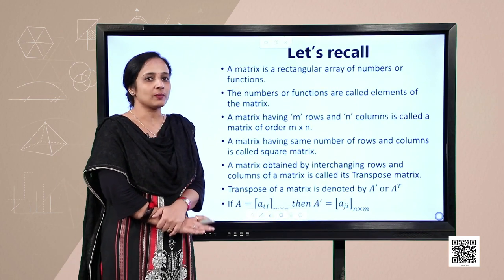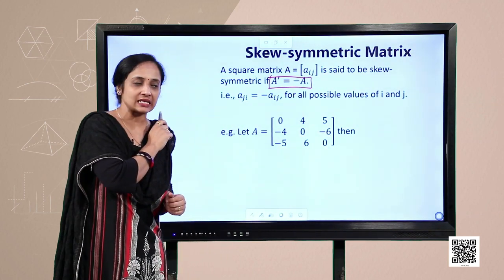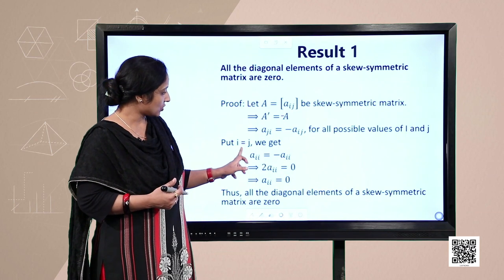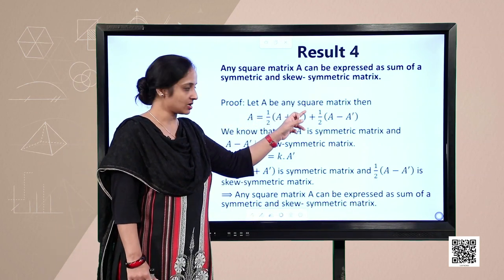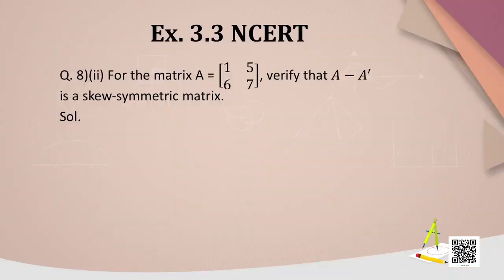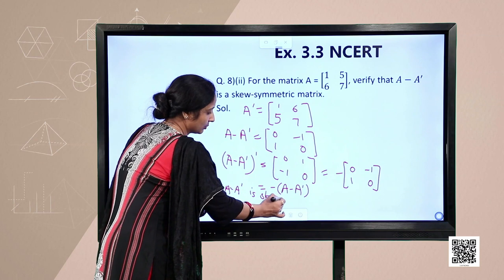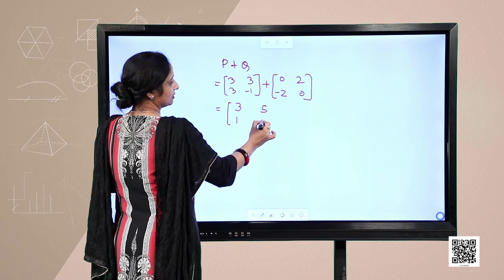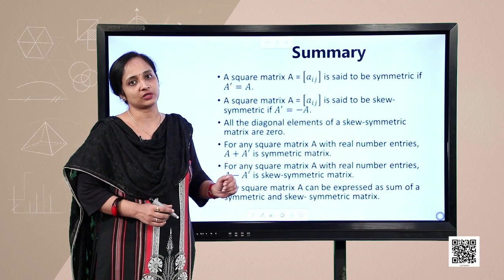Class 12 Mathematics Chapter 3 - Matrices, Part 5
Chapter 3 - Matrices, Part 5 Mathematics(Class 12)